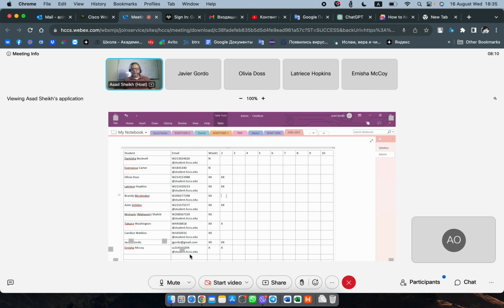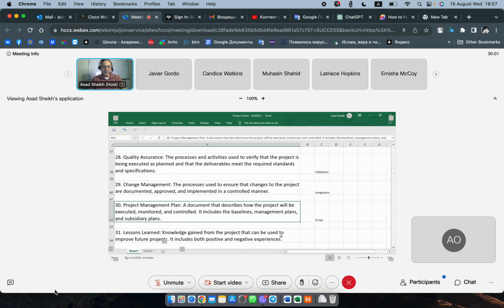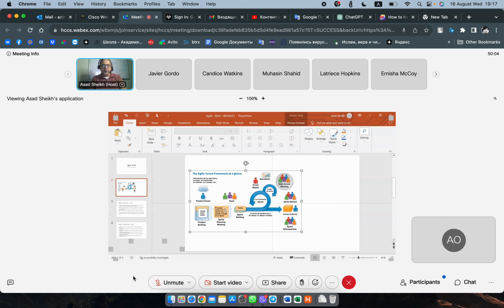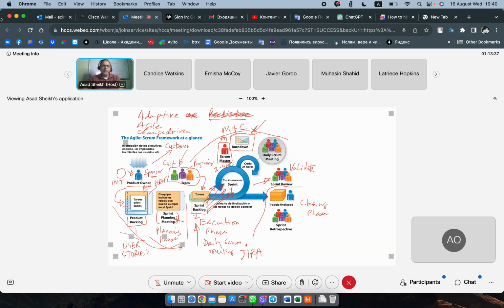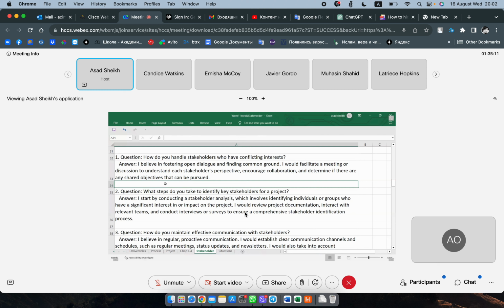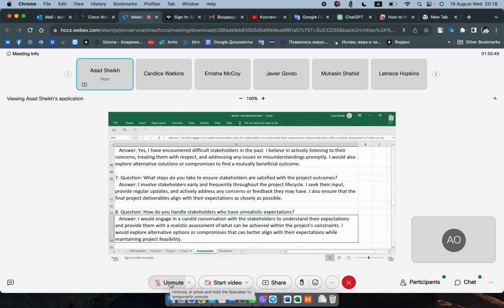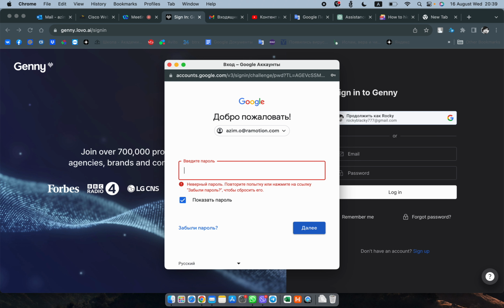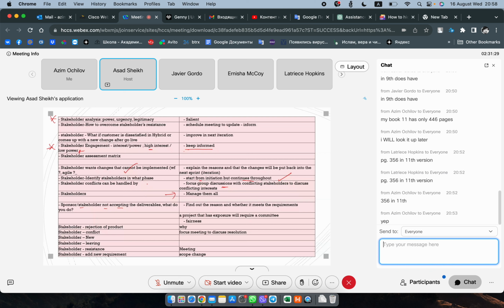PMP class 4 2023 August 16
2023 full course of Preparation for project management Exam.

Полный курс по Менеджменту проектов 2023 года на английском языке